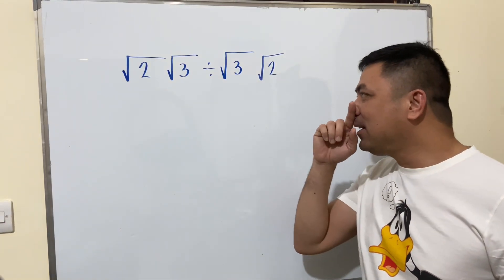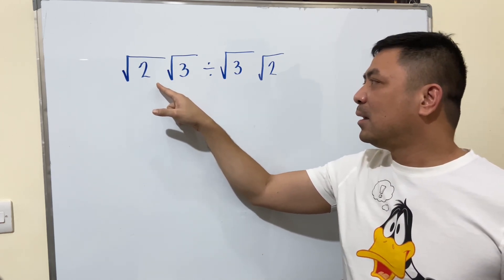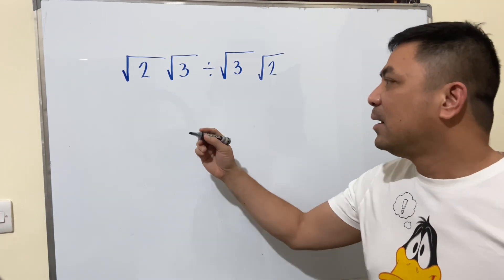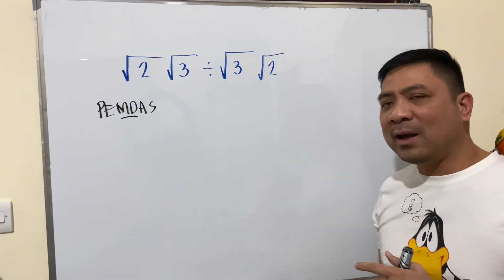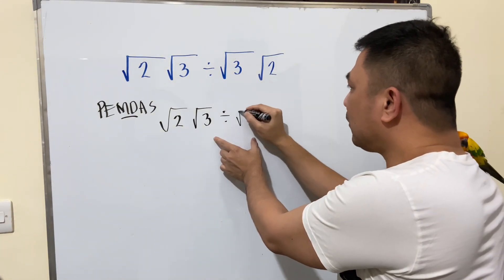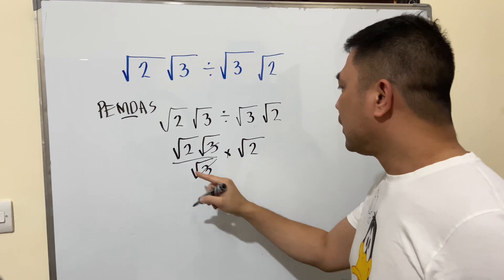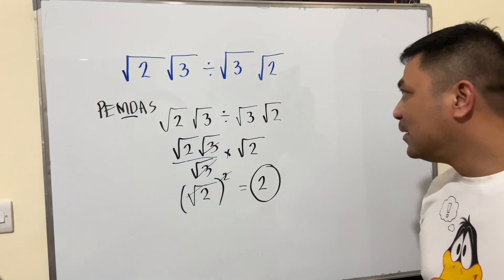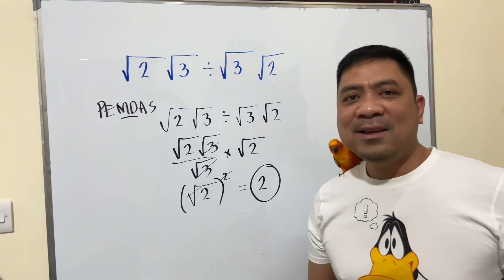MATHFLEX Ep152: Is it 1 or 2?